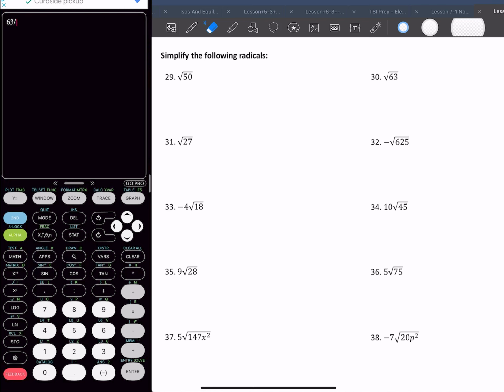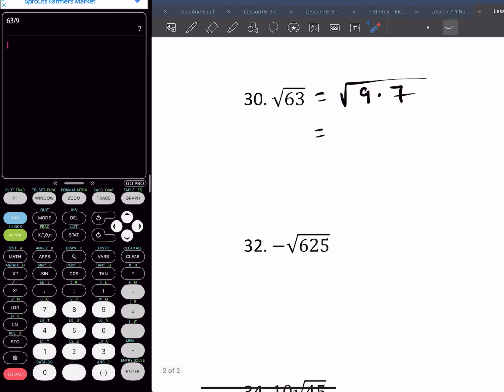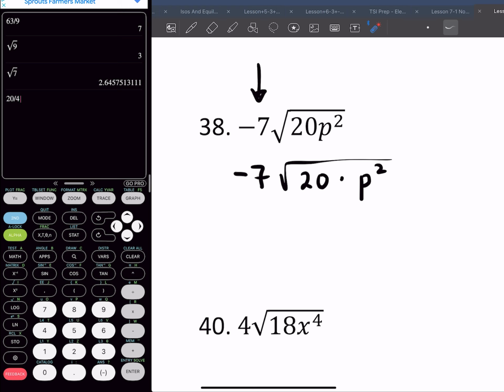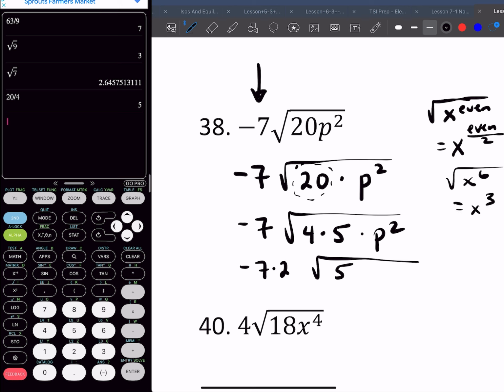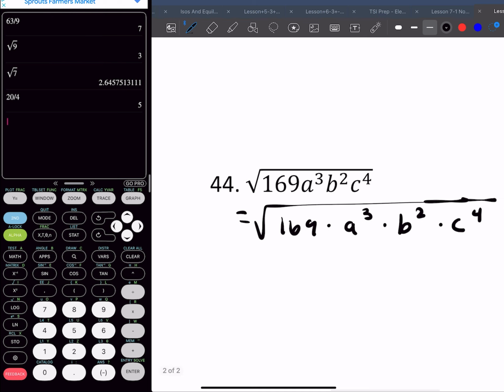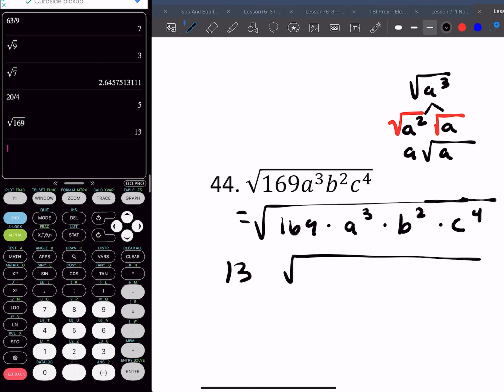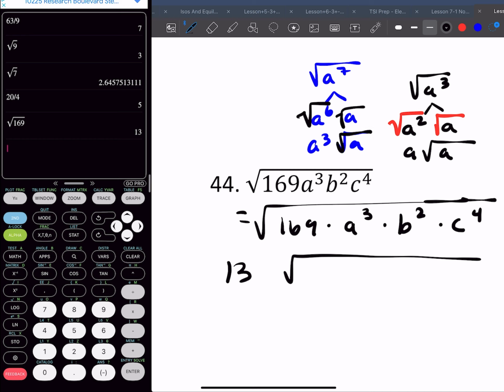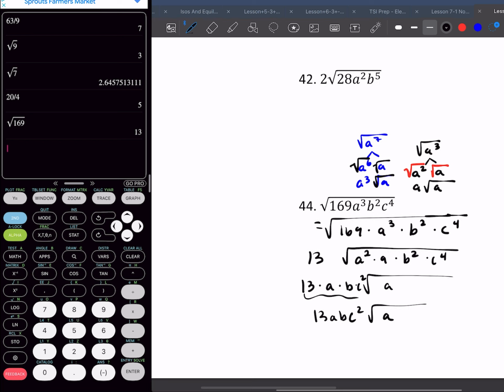Lesson 7-1 Assignment Homework Help: Ratios, Proportions, & Radicals (BACK SIDE 2025 VERSION)